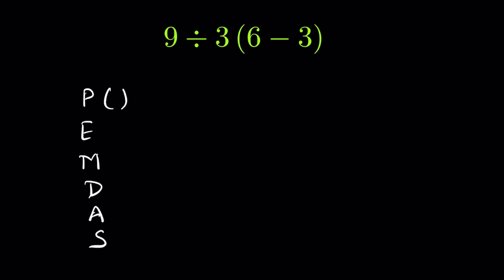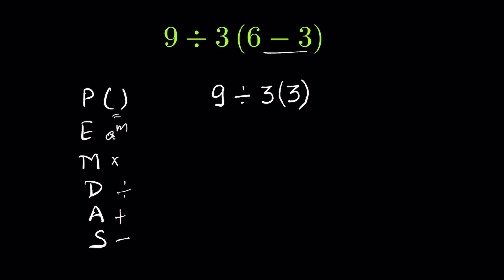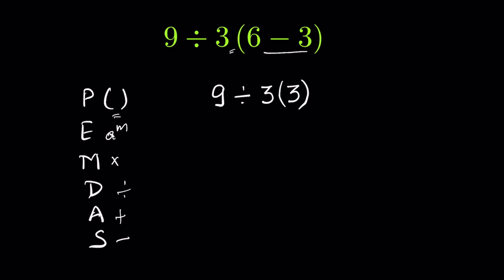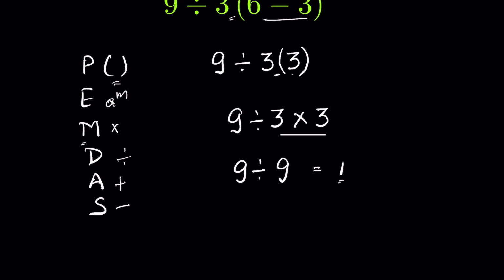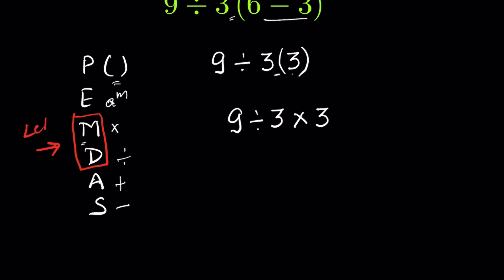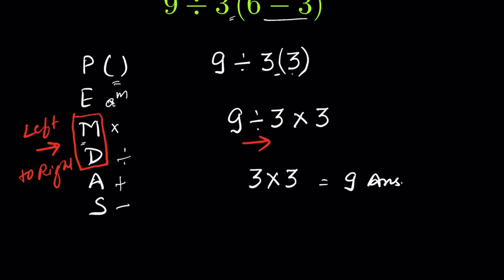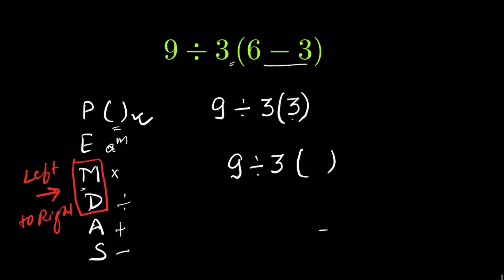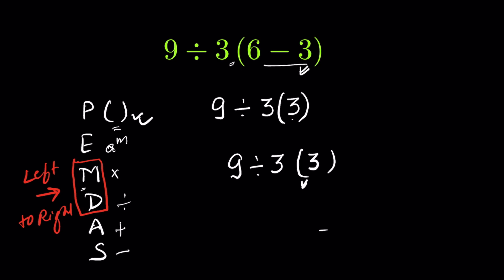This viral school homework in Michigan got everyone confused